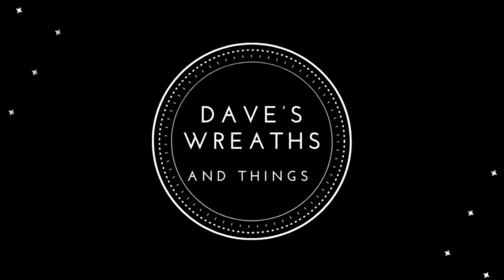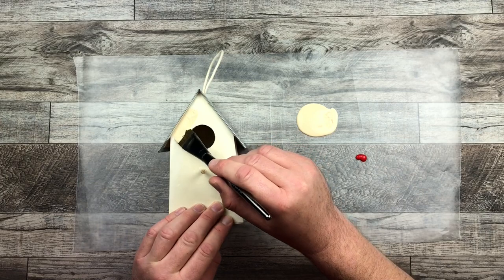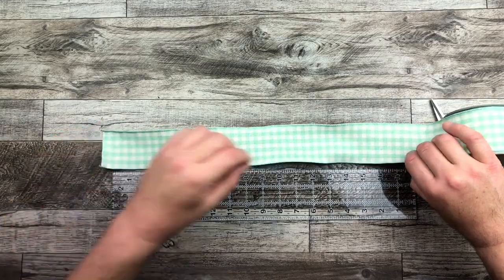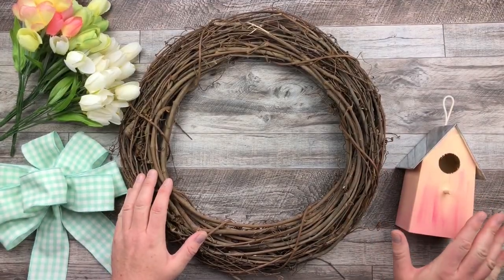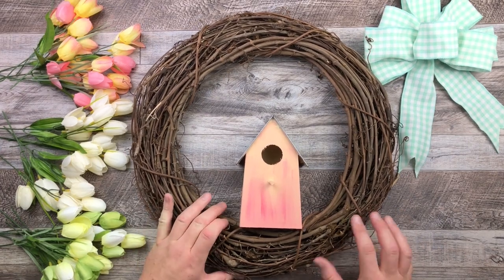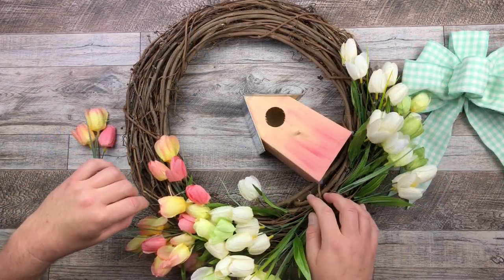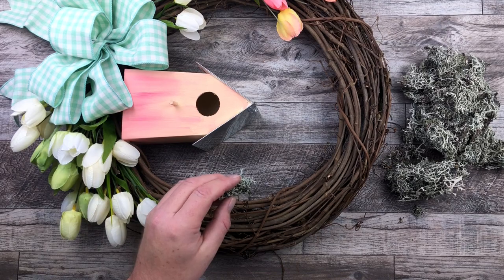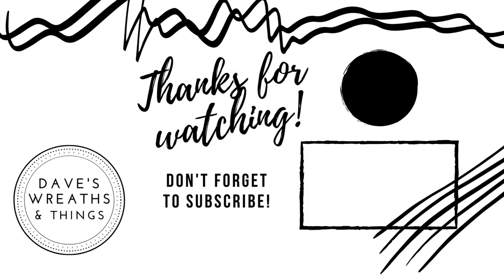Spring Birdhouse Grapevine Wreath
Hello everyone,

Last week I did a small tutorial on how to make a casual bow using your glue gun...this week, I show you how I used that bow to make a spring wreath with a birdhouse and tulips.

MATERIALS USED:
18" grapevine wreath - Walmart
2.5" wired ribbon (90") - Michael's
Tulips (3 bundles) - Michael's
Wooden birdhouse - Dollarama
Acrylic paints - Dollar Tree and Dollarama
Paint brush - Dollar Tree or Dollarama
Moss - Dollarama
Glue gun
Glue sticks
Pipe cleaner
Floral wire